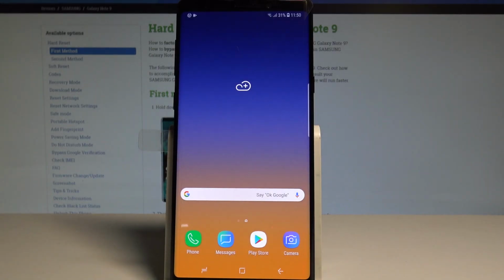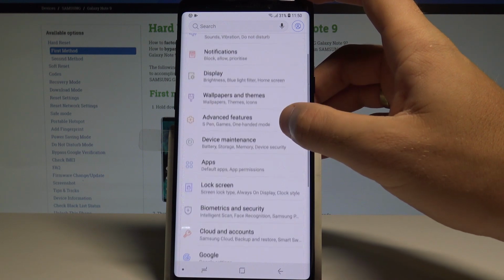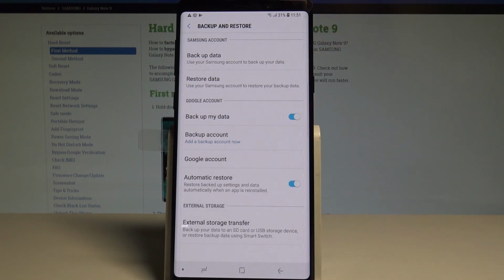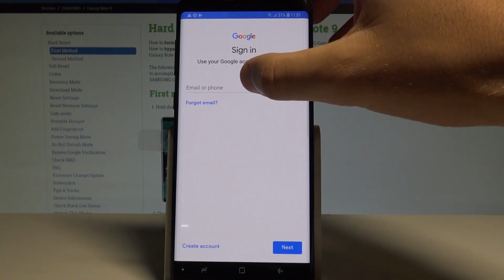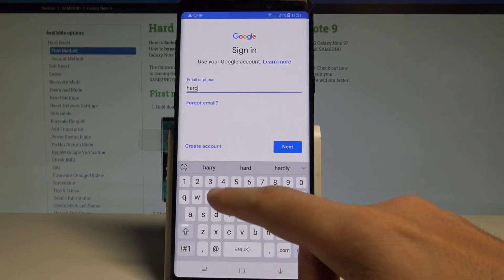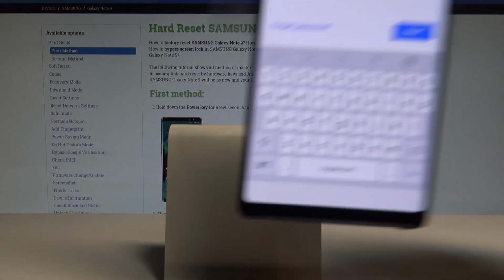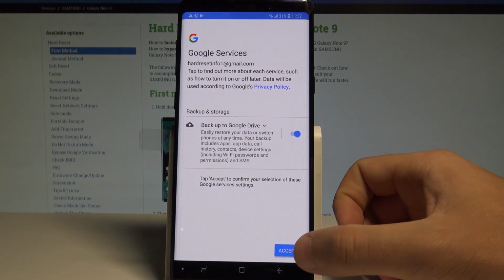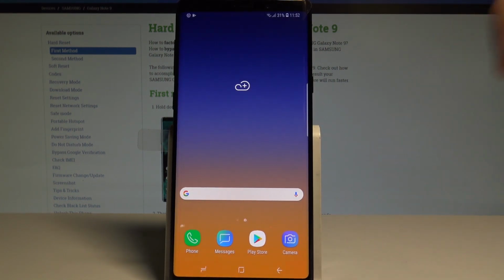How to Enable Backup Up Data on SAMSUNG Galaxy Note 9 - Set Up Google Backup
In this video you will see how to allow Google backup on SAMSUNG Galaxy Note 9. Let's sign in with your Google account and enable back up my data feature. Afterwards you will be able to backup Apps, Call History, Galaxy Settings, Contacts, Calendar.

How to add backup account on SAMSUNG Galaxy Note 9? How to enable back up data on SAMSUNG Galaxy Note 9? How to allow backup on SAMSUNG Galaxy Note 9? How to back up data on SAMSUNG Galaxy Note 9?